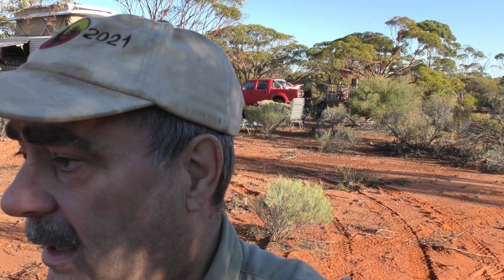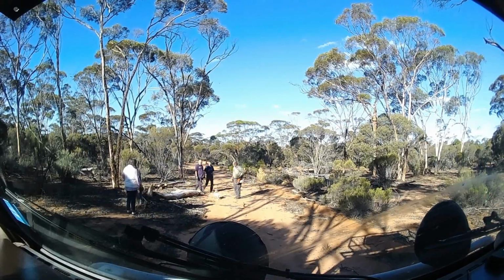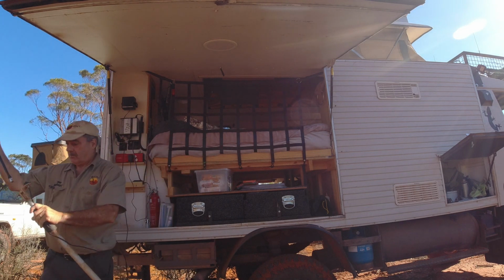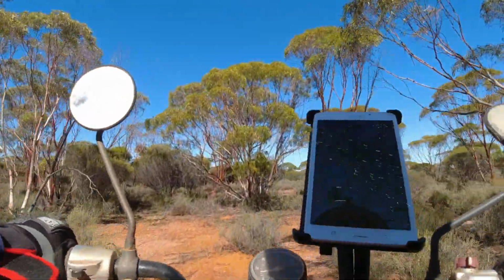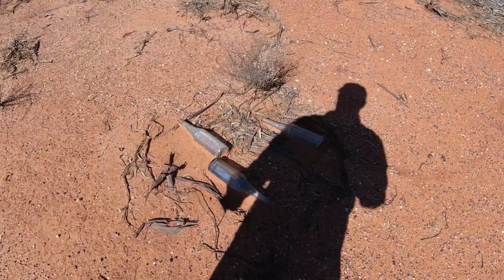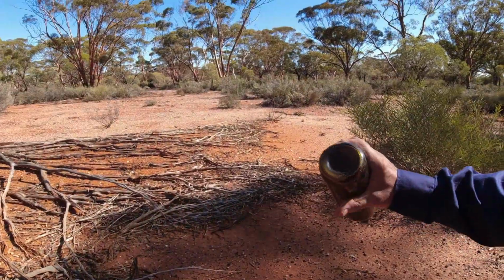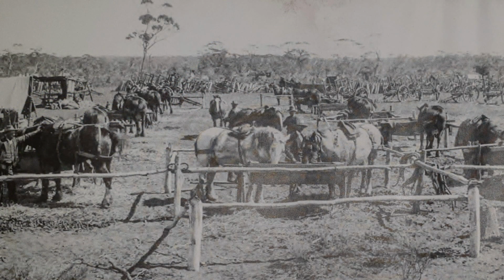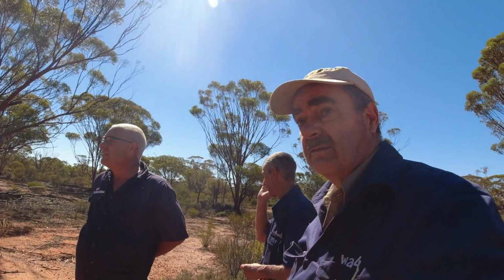Treasure Hunt at the Woodlines. Part 1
The team spent Easter looking for old woodline tracks and relics. This is part one of the hunt, and yes we did find treasure!

WA4WD is a dedicated to exploring the outback of Western Australia. The team travels to remote areas for off the grid bush camping. The Aussie Bush Cook prepares all our meals in the bush. The WA4WD team believes we should do no damage to the bush, ourselves or our vehicles (they are needed to get us home).

The WA4WD team have been camping in the outback for more than 50 years, but we continue to learn from each trip. The team must make repairs without assistance if necessary. Water conservation is very important when away from civilisation.

The team looks for abandonned towns, lost cemeteries and forgotten railway lines. The focus is generally from the Pilbara south.

If anyone can see another camper, then we are too close.

Two members trained with the Australian Army many decades ago and use those bush skills to find tracks and navigate through the outback.